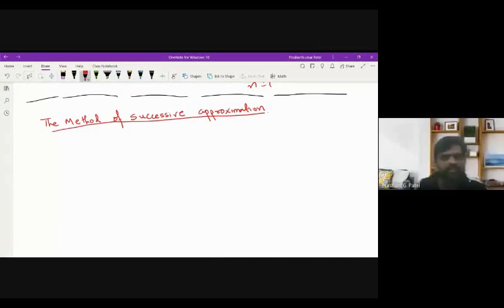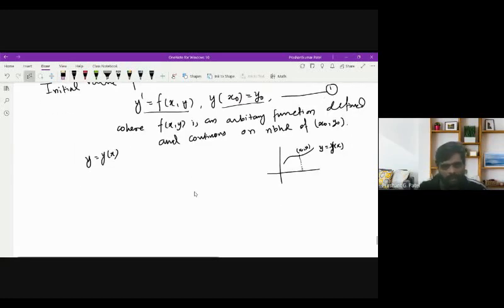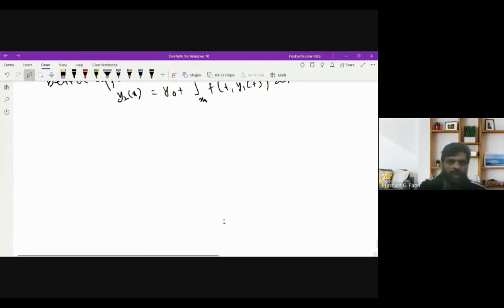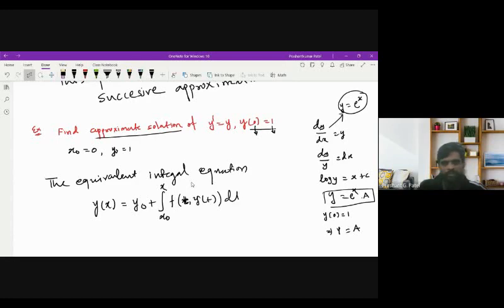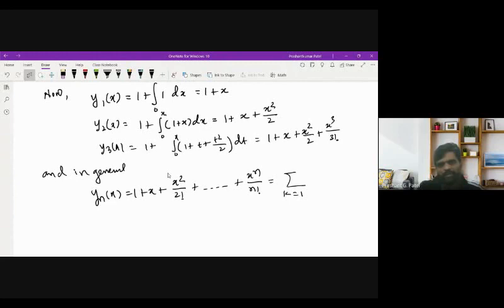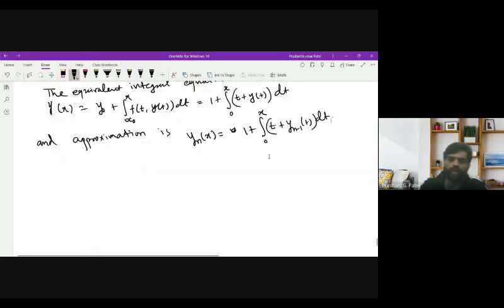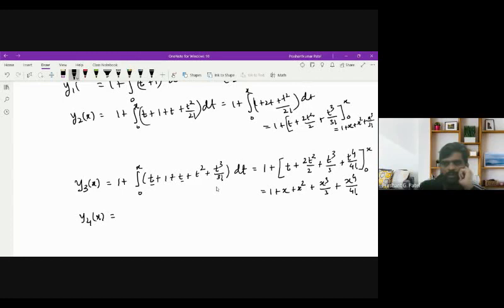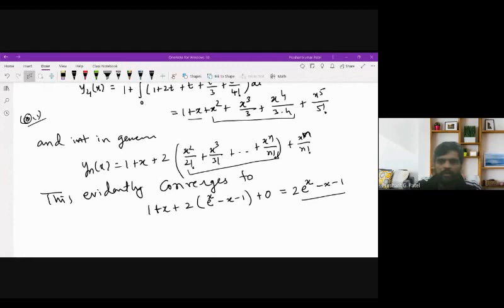Picard’s method of successive approximations | Ordinary Differential equation | MSc Mathematics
In this video, we have discussed Picard's method of successive approximation